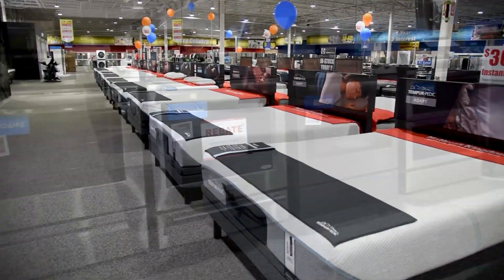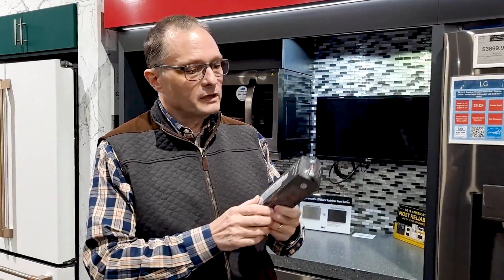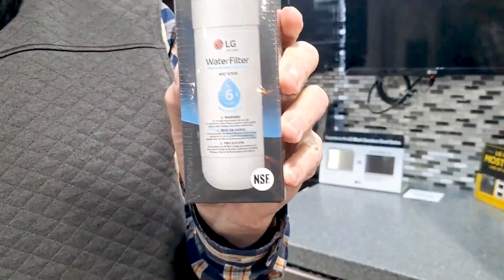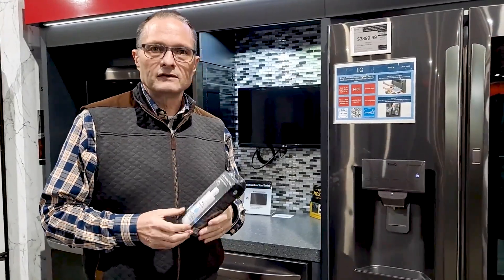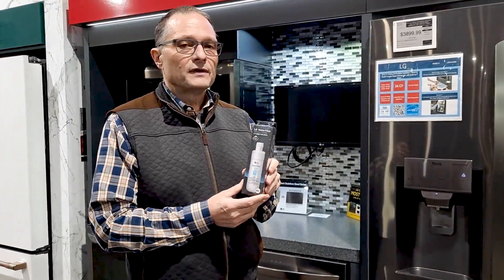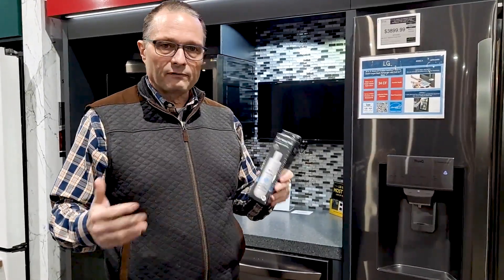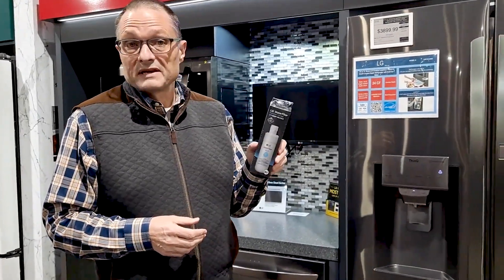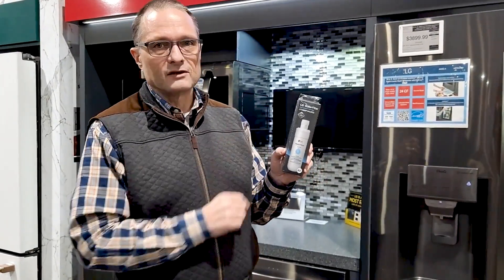When Should You Change Your Filter?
Cleat talks a bit about water filters, and when to change them.

Appliance Factory and Mattress Kingdom is the nation’s 24th largest appliance dealer and has been serving Colorado for almost 40 years, with almost 10,000 reviews and a 4.7 star rating. We carry all of the major brands including GE, LG, Samsung, Frigidaire, Whirlpool, Maytag, KitchenAid, Bosch, Electrolux and many more.